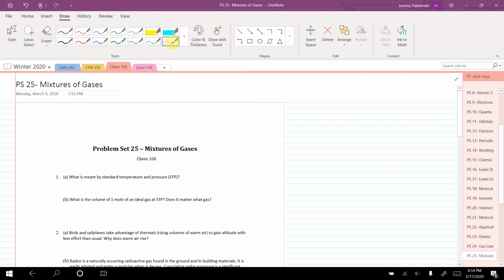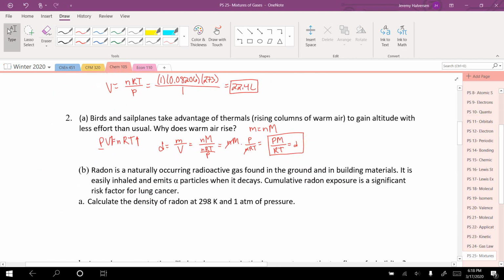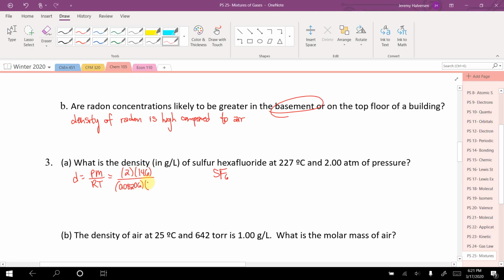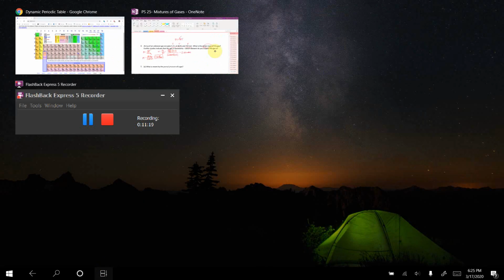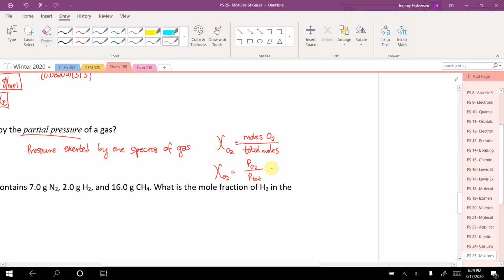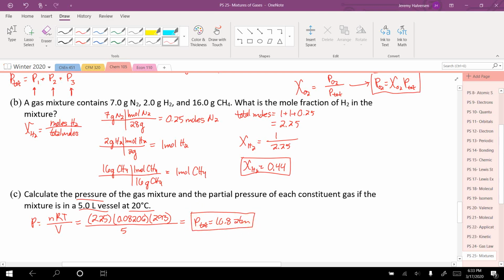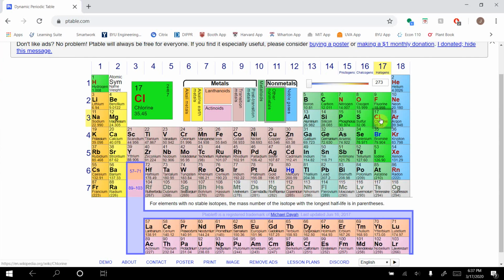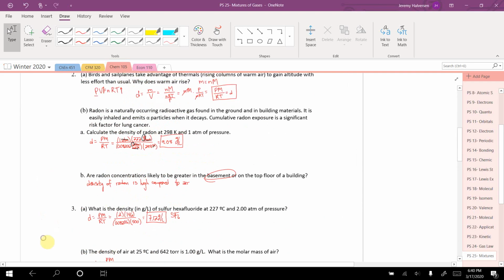Chem 105 PS 25 - Mixtures of Gases